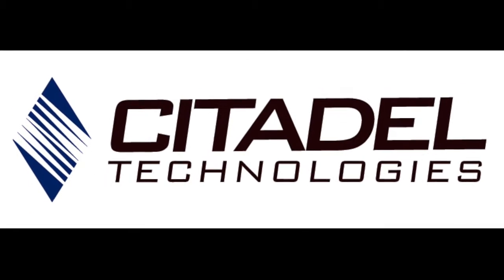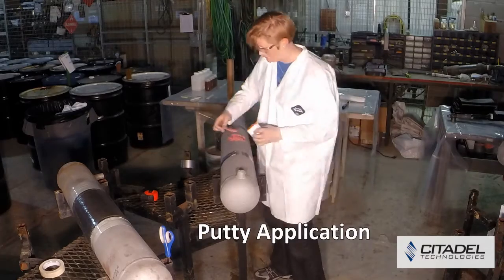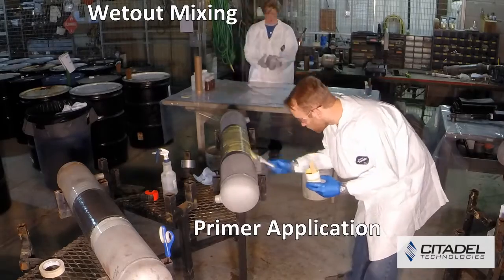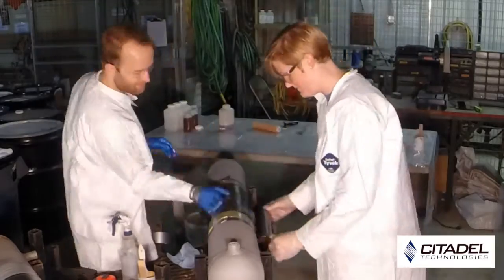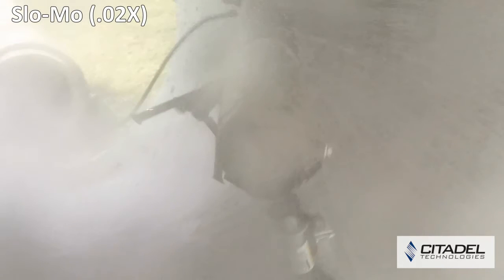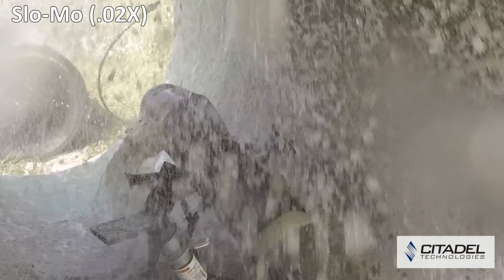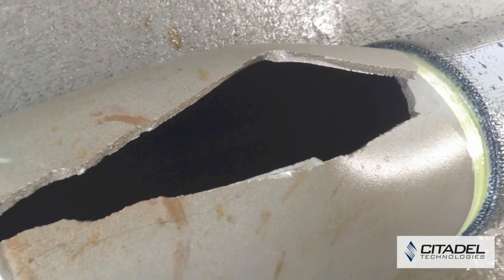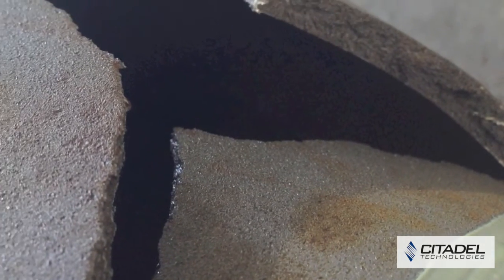Citadel Technologies Pipe Burst DiamondWrap® HP™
Citadel Technologies presents
DiamondWrap® HP™
DOT Compliant Permanent Repair

Repair of Severe corrosion defect
DiamondWrap® HP™ is a carbon-fiber wrap system used to rehabilitate and restore original operational strength to corroded and eroded pipelines and piping systems.